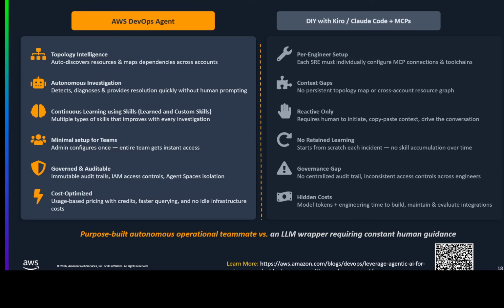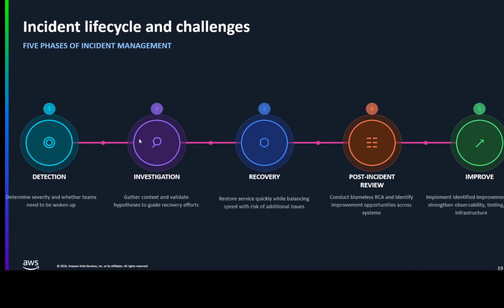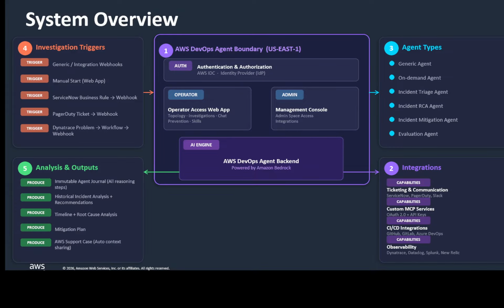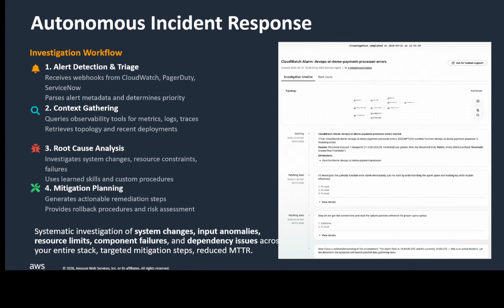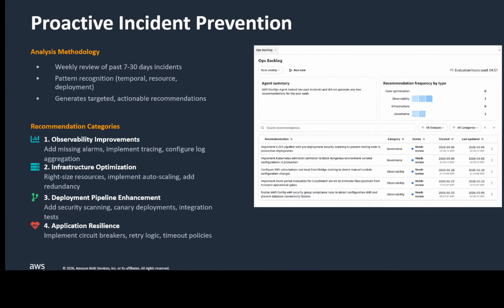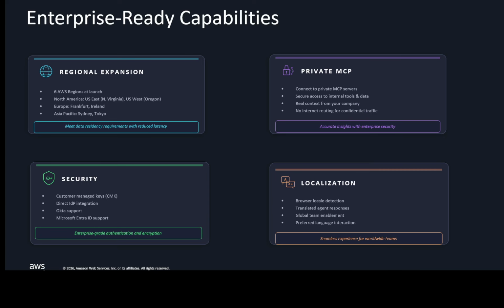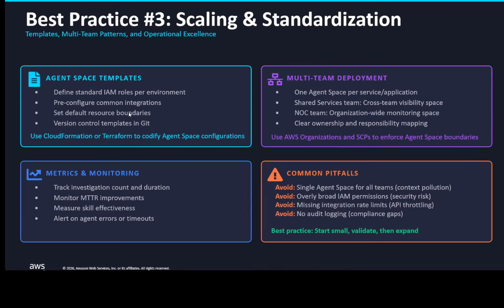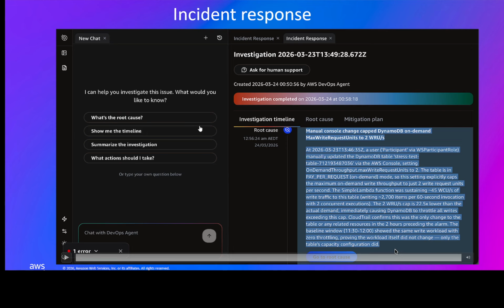AWS DevOps Agent Explained | Build an AI-Powered Agentic SRE | Part 1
🚀 In this hands-on tutorial, we'll build an end-to-end Agentic SRE solution using the new AWS DevOps Agent.

Modern cloud applications generate massive amounts of logs, metrics, traces, and deployment events. Instead of manually investigating incidents, AWS DevOps Agent can automatically correlate telemetry, identify root causes, generate mitigation plans, and accelerate incident response.

📌 In this video, you'll learn:

✅ What is AWS DevOps Agent?
✅ What is an Agentic SRE?
✅ Configure AWS DevOps Agent Spaces
✅ Integrate Amazon CloudWatch
✅ Connect GitHub repositories
✅ Integrate Slack notifications
✅ Configure Splunk (MCP)
✅ Trigger investigations using EventBridge & Lambda
✅ AI-powered Root Cause Analysis
✅ Generate Mitigation Plans
✅ End-to-End Incident Response Workflow

🎯 Perfect for:
• AWS Engineers
• DevOps Engineers
• Site Reliability Engineers (SRE)
• Platform Engineers
• Cloud Architects
• AI Engineers